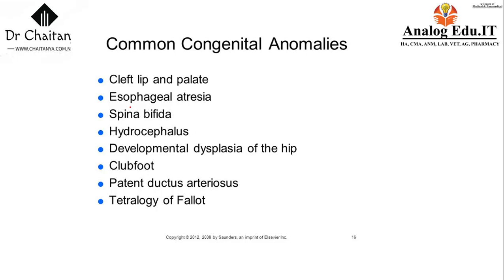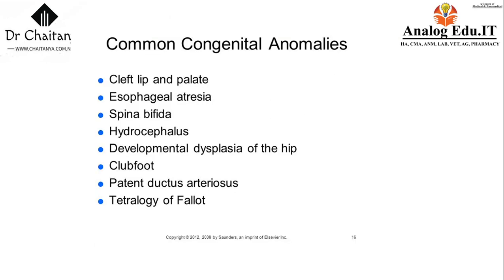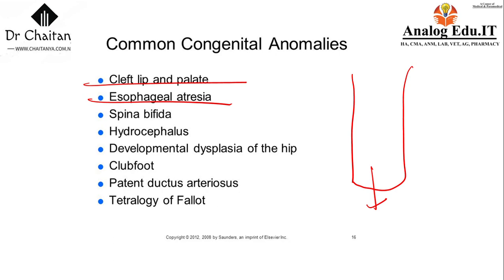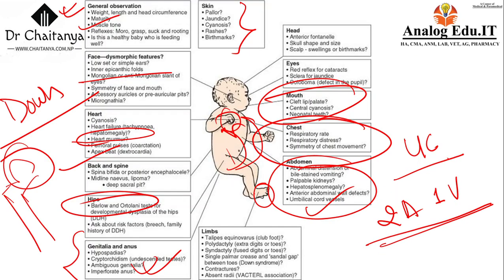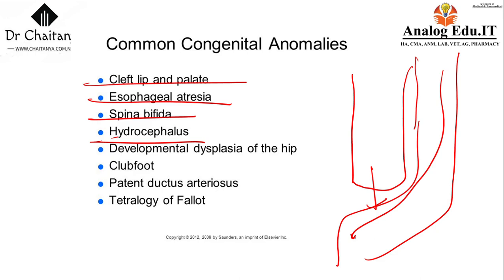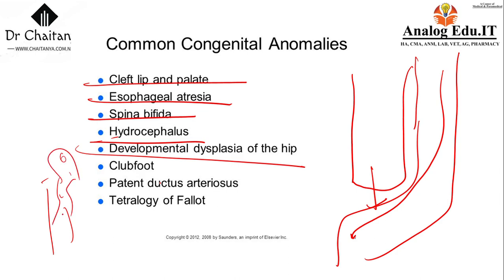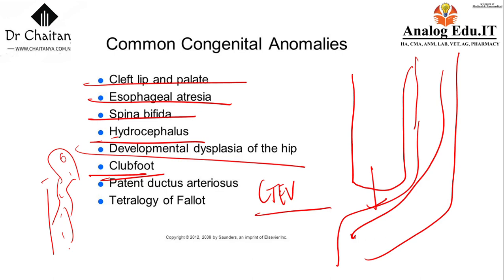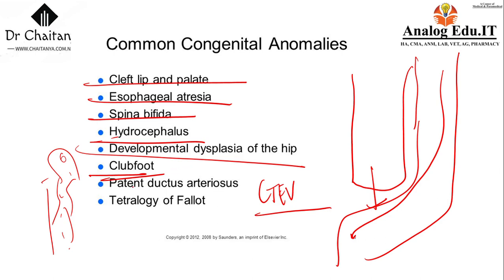Common birth defects of newborn babies Entrance, license and loksewa in Nepal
How to prepare for NHLC HA (PCL General Medicine) license exam एचए लाइसेन्स तयारी कसरी गर्ने

In this video i have explained what are the common congenital anomalies or the birth defects seen n the newborn babes and how to  diadnose these.

### **Common Congenital Anomalies**

Congenital anomalies (birth defects) are structural or functional abnormalities present at birth, resulting from genetic, environmental, or unknown causes. They can affect various organs and systems.

### **1. Neural Tube Defects (NTDs)**
- **Anencephaly** – Absence of major brain parts and skull
- **Spina Bifida** – Incomplete closure of the spinal column
- **Encephalocele** – Brain tissue protrusion through skull opening

### **2. Congenital Heart Defects (CHDs)**
- **Atrial Septal Defect (ASD)** – Hole between the atria
- **Ventricular Septal Defect (VSD)** – Hole between the ventricles
- **Tetralogy of Fallot (TOF)** – Combination of four heart defects
- **Patent Ductus Arteriosus (PDA)** – Failure of ductus arteriosus to close after birth

### **3. Gastrointestinal Anomalies**
- **Cleft Lip and Palate** – Failure of facial structures to fuse properly
- **Esophageal Atresia & Tracheoesophageal Fistula** – Abnormal esophagus connection
- **Duodenal Atresia** – Blockage in the small intestine
- **Omphalocele & Gastroschisis** – Abdominal organs protruding through the belly wall

### **4. Genitourinary Anomalies**
- **Hypospadias** – Abnormal urethral opening in males
- **Renal Agenesis** – Absence of one or both kidneys
- **Polycystic Kidney Disease (PKD)** – Fluid-filled cysts in the kidneys

### **5. Skeletal & Limb Anomalies**
- **Clubfoot (Talipes Equinovarus)** – Twisted foot position
- **Polydactyly** – Extra fingers or toes
- **Syndactyly** – Webbing or fusion of fingers/toes

### **6. Chromosomal Abnormalities**
- **Down Syndrome (Trisomy 21)** – Intellectual disability, heart defects, characteristic facial features
- **Turner Syndrome (45, XO)** – Short stature, infertility in females
- **Klinefelter Syndrome (47, XXY)** – Infertility, tall stature in males

### **7. Respiratory Anomalies**
- **Congenital Diaphragmatic Hernia (CDH)** – Abdominal organs move into the chest cavity, affecting lung development

- Genetic mutations and chromosomal abnormalities
- Maternal infections (e.g., rubella, Zika virus)
- Poor maternal nutrition (e.g., folic acid deficiency)
- Teratogenic exposure (alcohol, drugs, radiation)
- Maternal diabetes and obesity

### **Prevention & Management:**
- **Prenatal Screening & Diagnosis** (Ultrasound, genetic testing)
- **Folic Acid Supplementation** (Prevention of NTDs)
- **Avoidance of Teratogens** (Alcohol, smoking, drugs)
- **Early Surgical or Medical Intervention** (Corrective surgeries, supportive care)

Early detection and intervention improve outcomes for many congenital anomalies, making prenatal care essential.

1. medicalvideos Pediatrics
2.
3.
4.
5.
6.
7.
8.
9.
10.

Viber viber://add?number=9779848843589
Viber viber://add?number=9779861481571